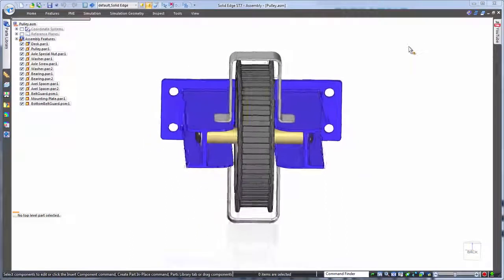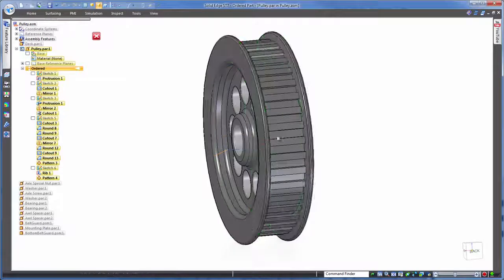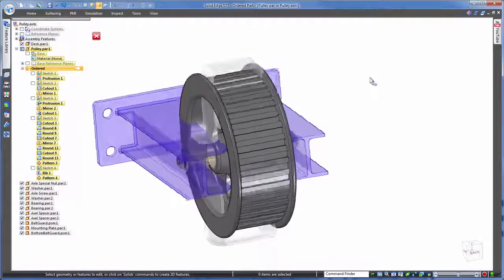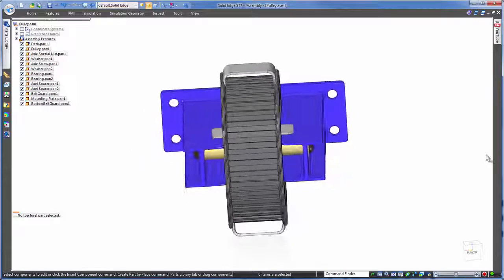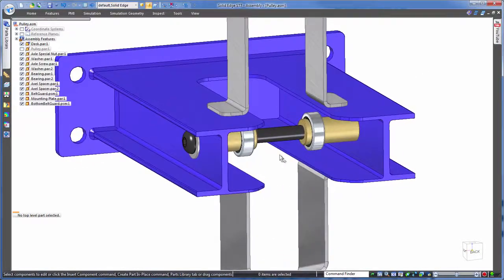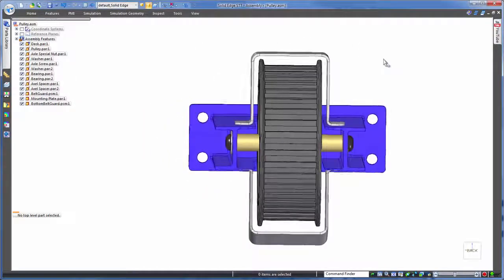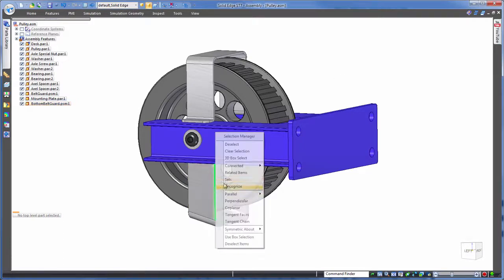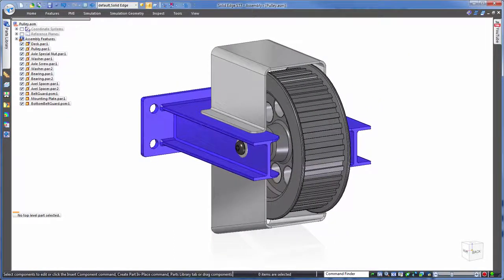Assembly Modeling in Solid Edge One Shot Multi Part Editing - Shubban Technologies - 79049 69667